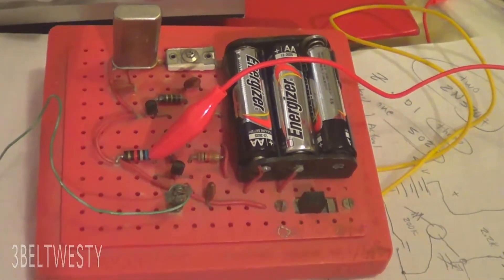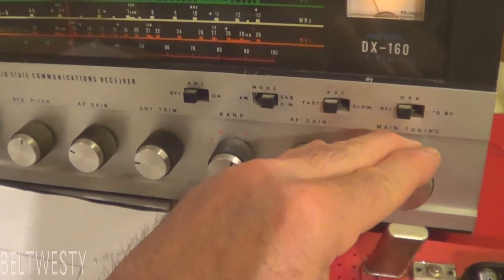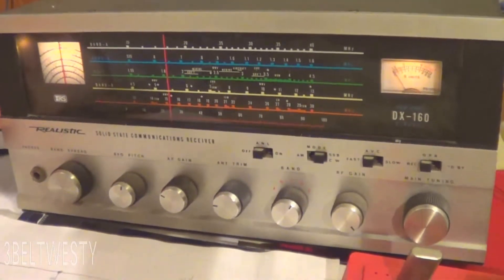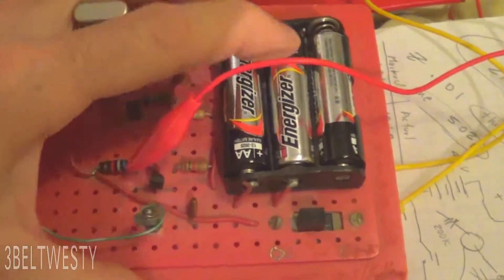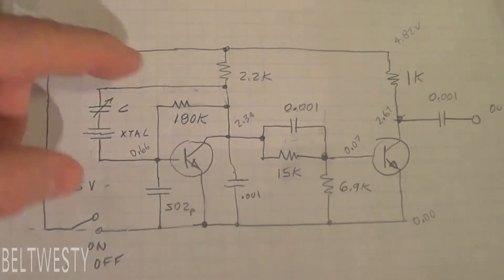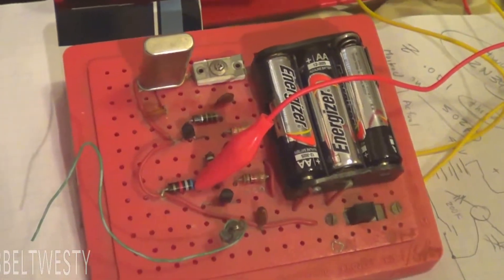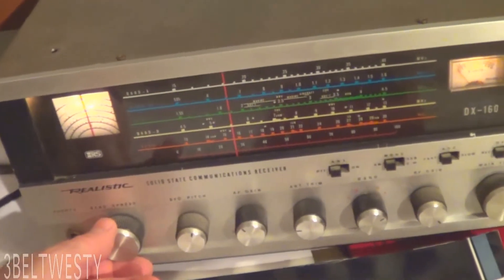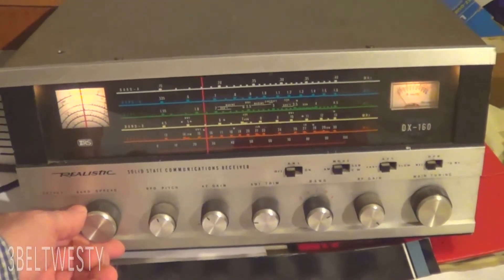100 Khz Frequency Standard science fair & Realistic DX160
Old P Box  went under salt water in Katrina. After cleanup found a dead 2N23904 transistor in the output/buffering stage. Connecting a wire to the Oscillator's transistor does give marker 100Khz blips on the old DX 160 radio.